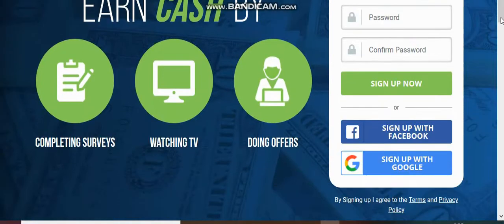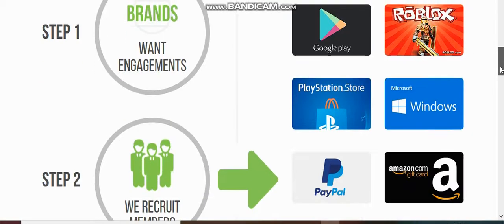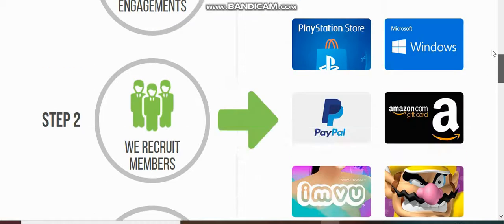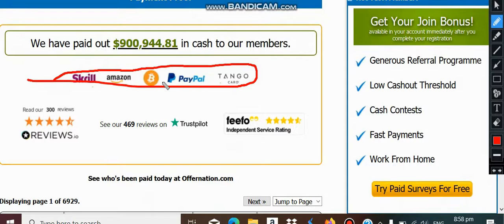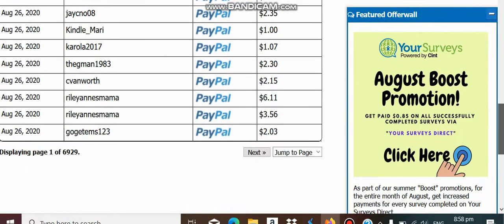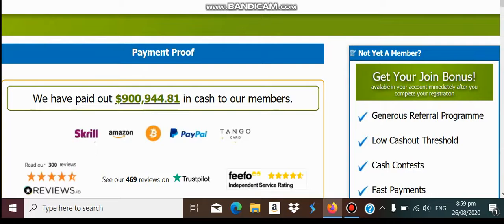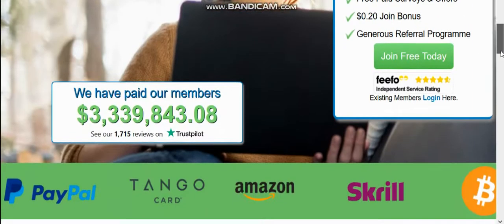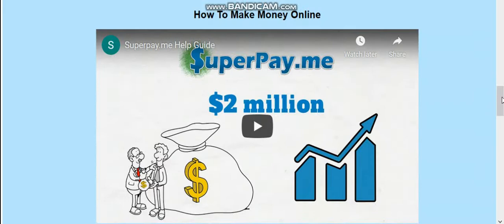3 Apps that pays Paypal money [New paying apps]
Watch video till the end to know the 3 apps